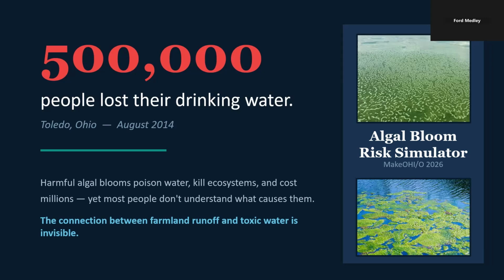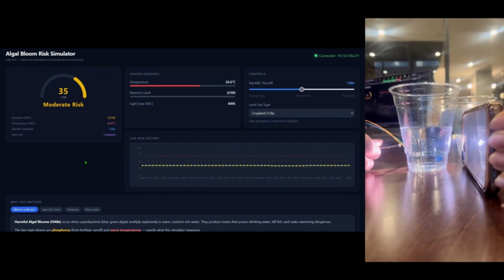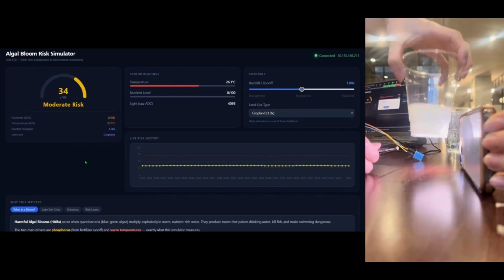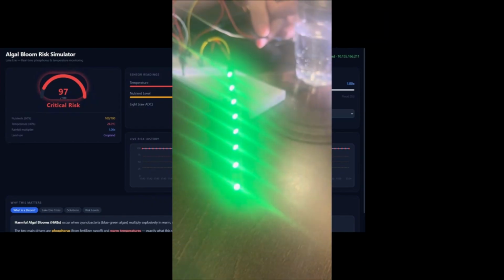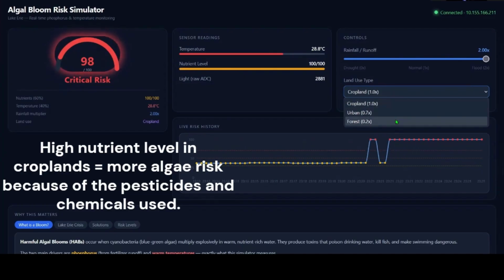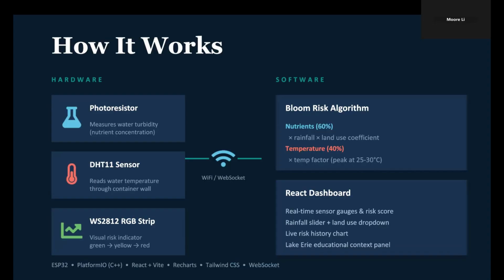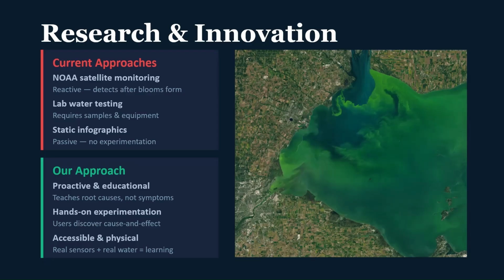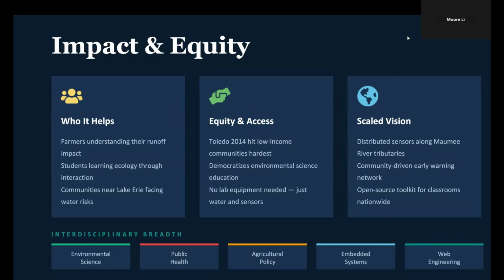MakeOHIO 2026 // Team r4m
Algal Bloom Risk Simulator
Our project uses a hands-on approach to teach the causes and risks of toxic algal blooms. Our simulator takes in live light and heat data from sensors and displays the conditions that trigger blooms on an interactive dashboard, turning passive observation into active discovery.